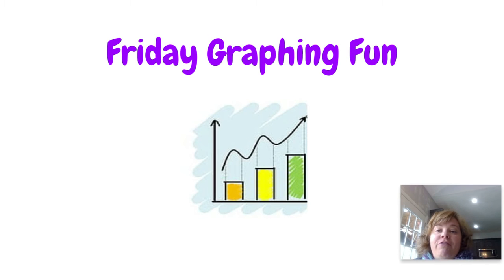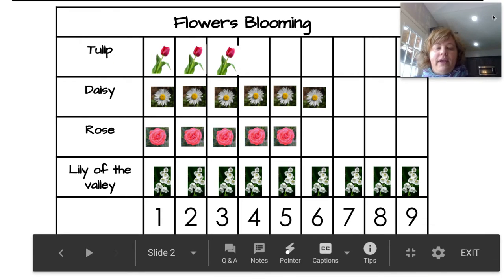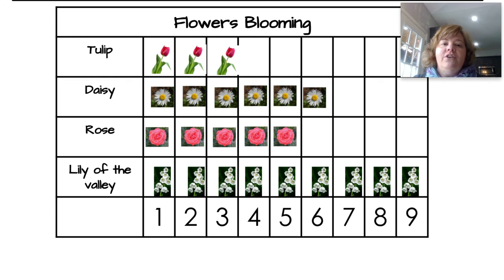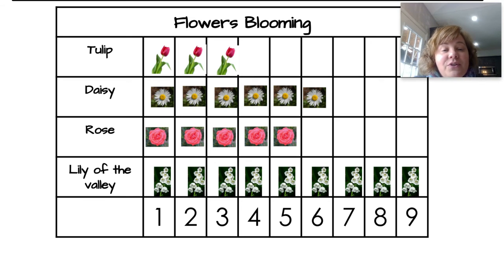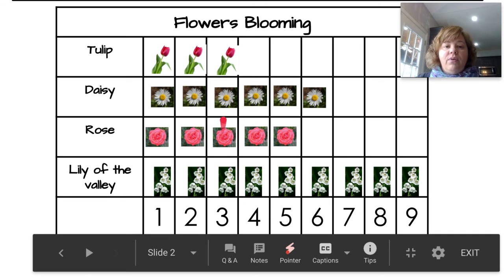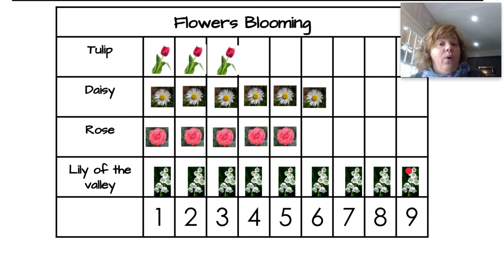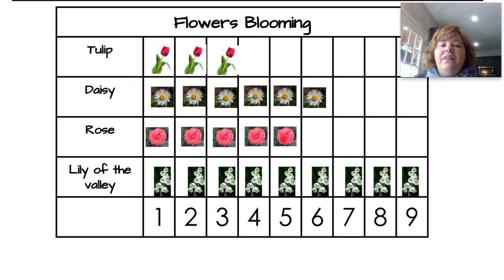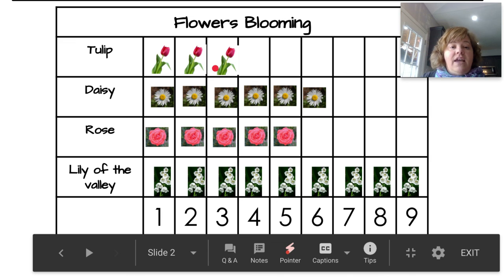Untitled: Apr 24, 2020 1:25 PM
Friday Graphing 5-1